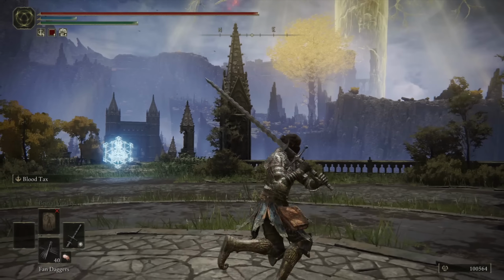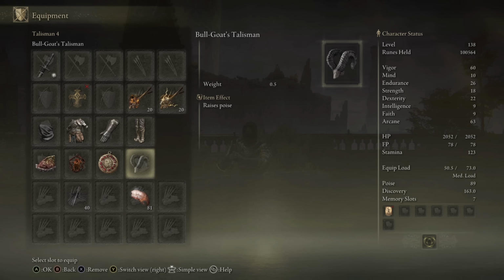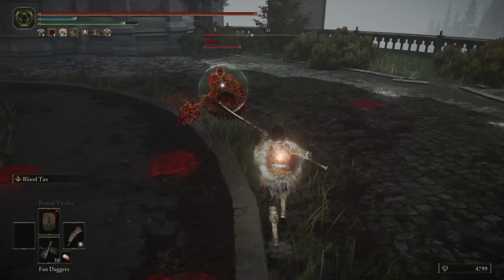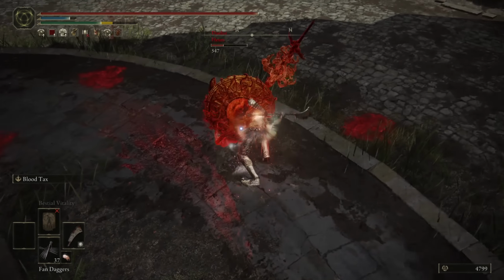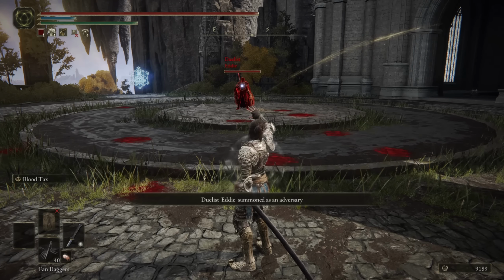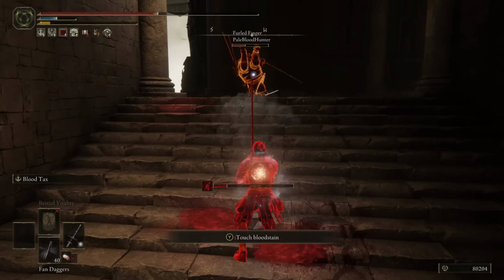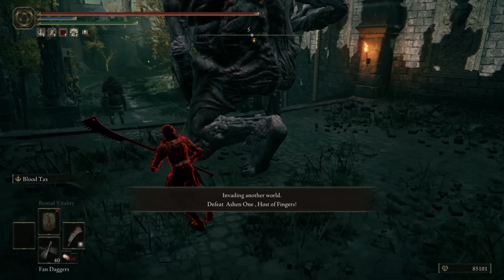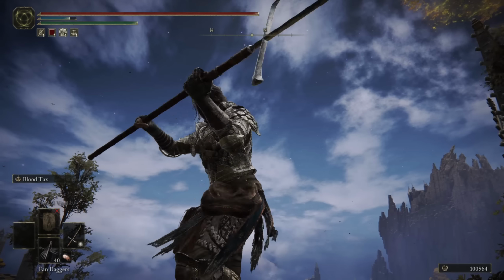Elden Ring: Blood Tax Got A Powerful Buff!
Testing out the changes to the blood tax ash of war from patch 1.07